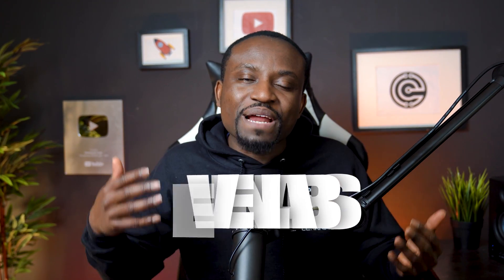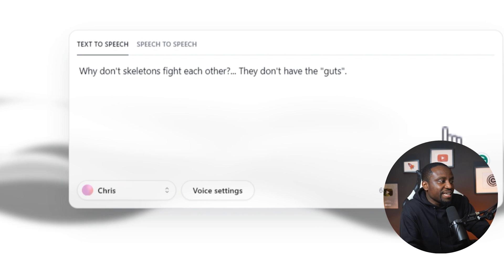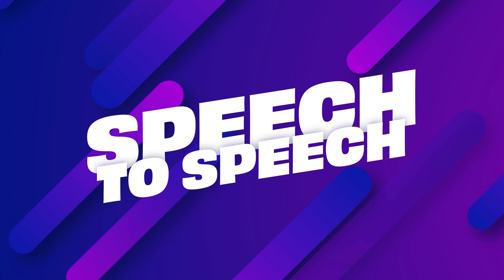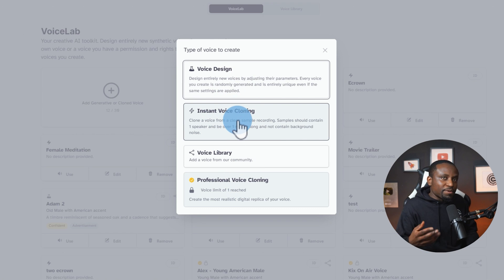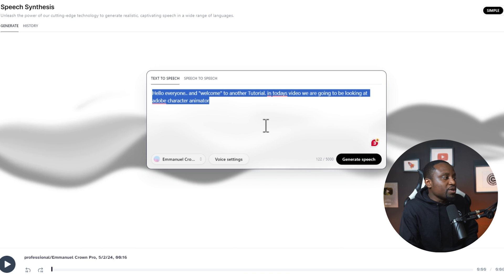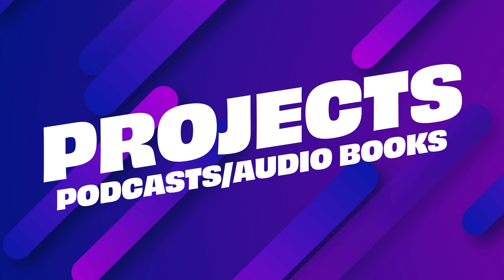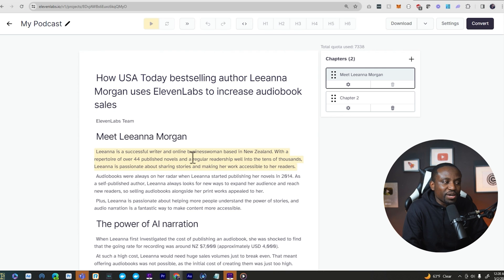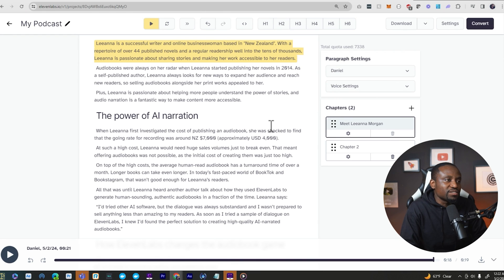BEST Free AI Voice Generator For Your Videos, Podcasts & Audio Books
In this video, I'll show you how to use arguably one of the best AI voice generators, which you can utilize for your video projects, podcasts, audiobooks, and more.